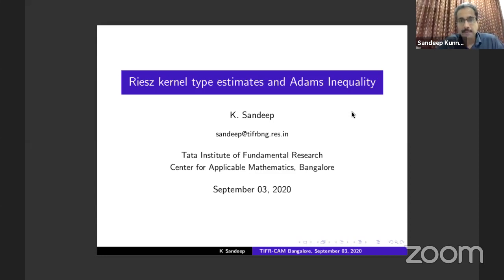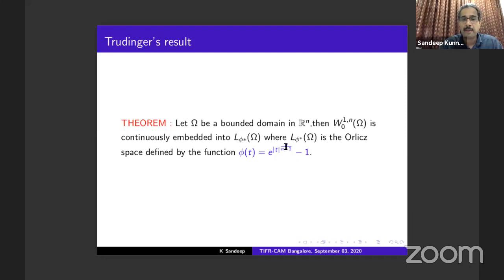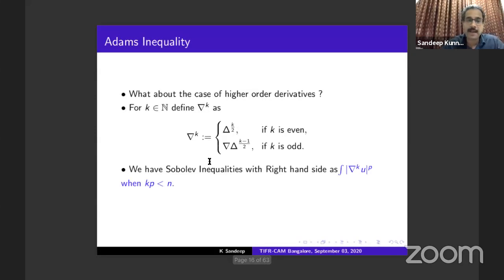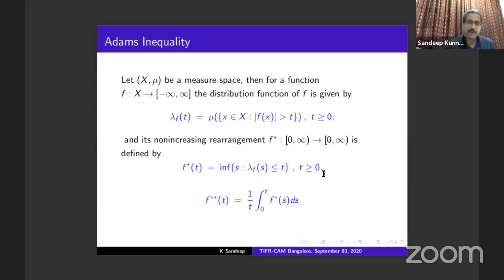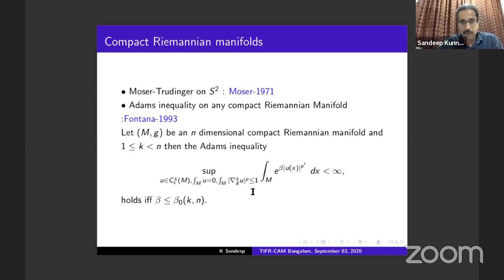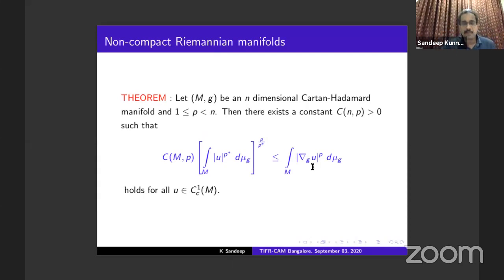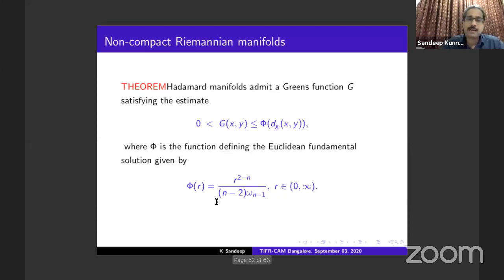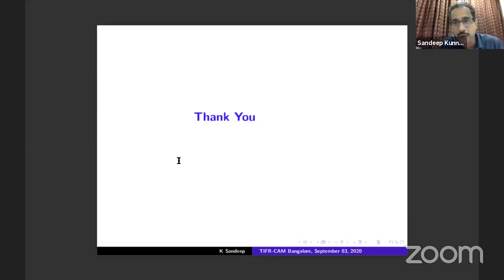Webinar On PDE and related area